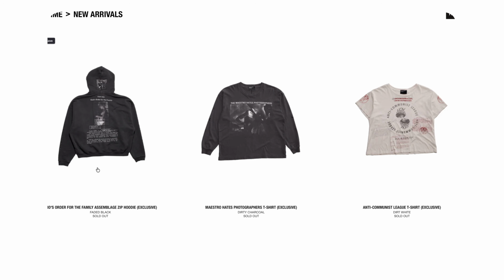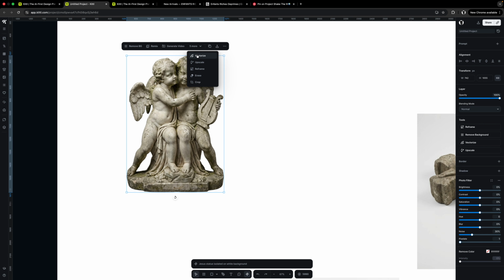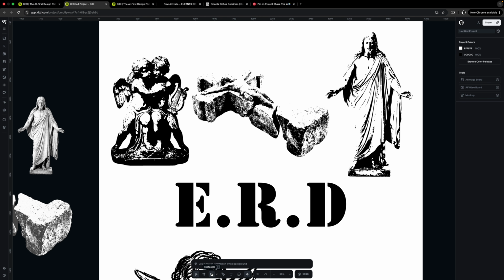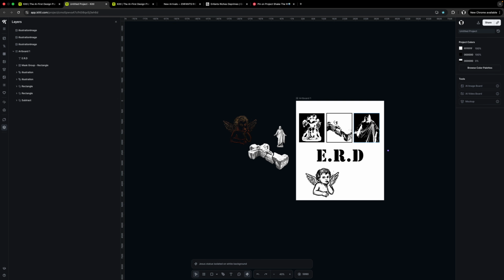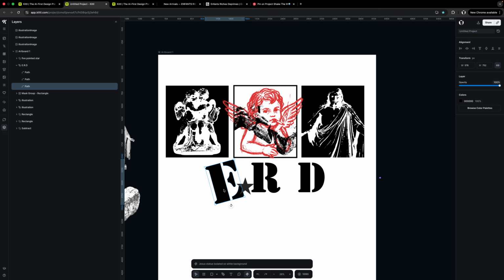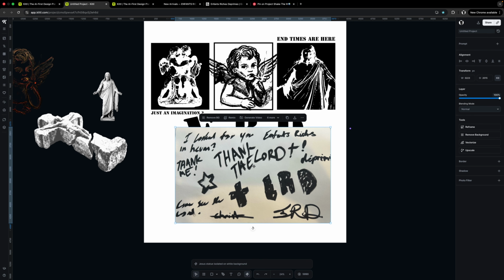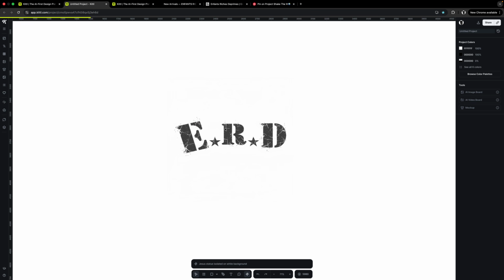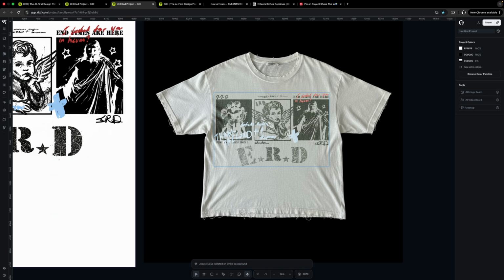The Formula Behind SOLD OUT T-Shirt Designs (Steal This)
How to Design a t shirt for you clothing brand inspired by ENFANTS RICHES DÉPRIMÉS with a web based program KITTL. Full process and break down of the style that ERD uses to sell out for their nothing brand every time.